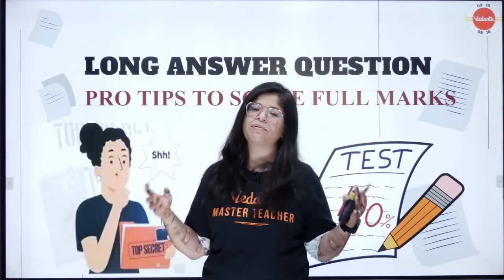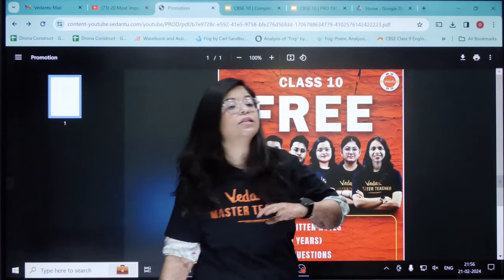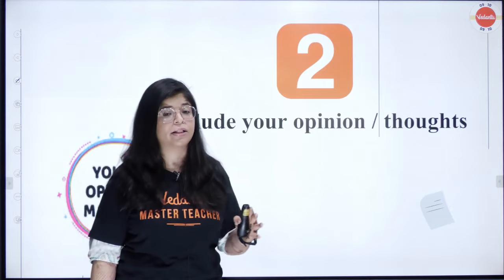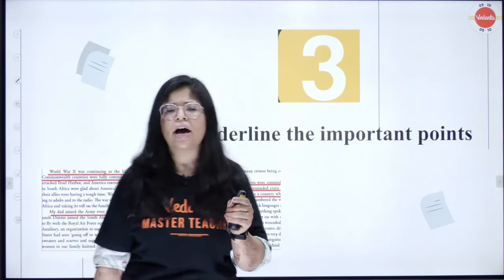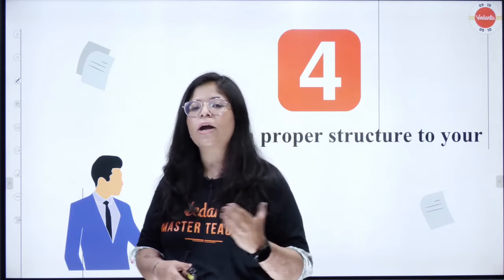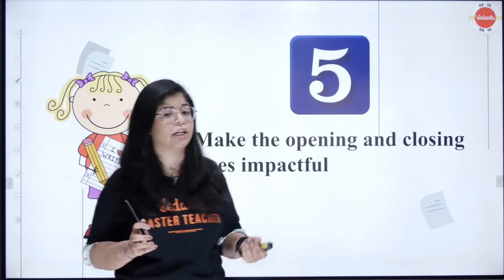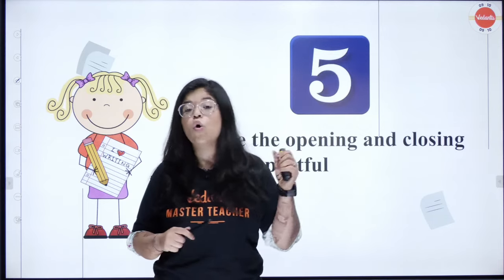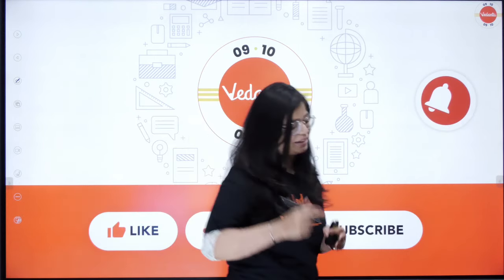Topper's Secrets! 🔥 5 Tips for FULL MAKRS in Class 10 English Long Question Answers! 💯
Explore the top five tips from toppers to ace long question answers in the Class 10 English Board Exam! Score full marks with these expert strategies. 🌟📝